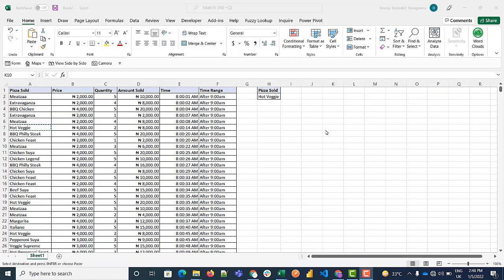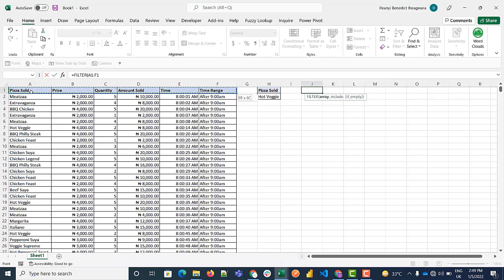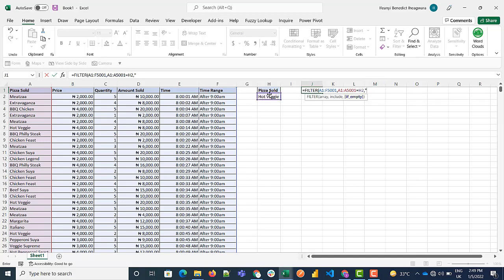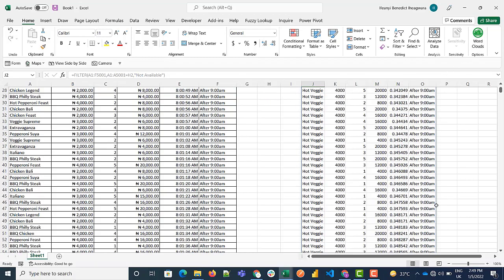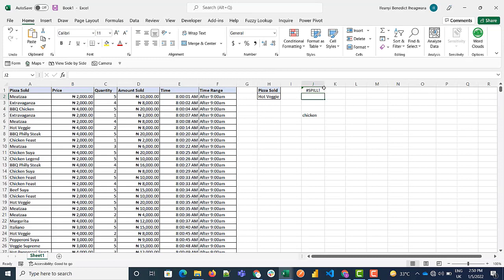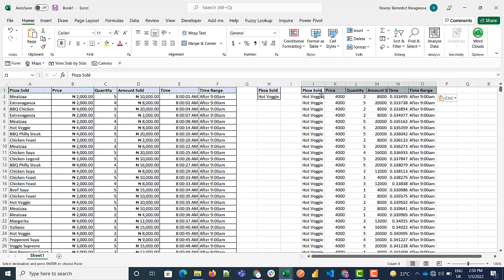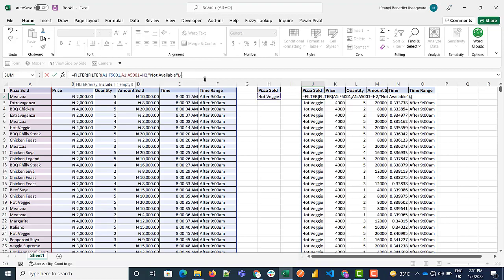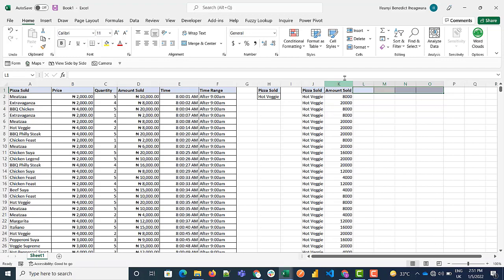Excel Filter and Select columns using the Filter formula | Iheagwara Ifeanyi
Using the Excel Filter formula, you can select a range of columns in your spreadsheet based on any criteria. The filter formula filters various ranges of data accordingly.